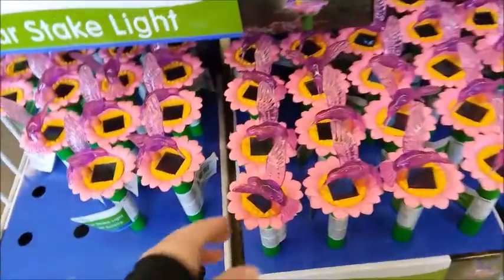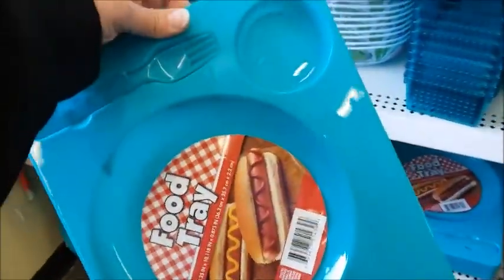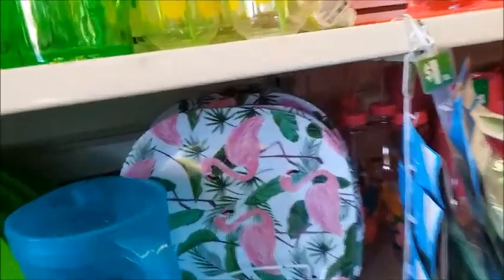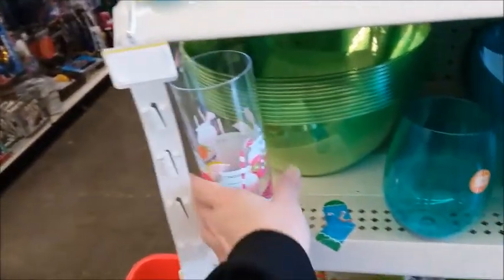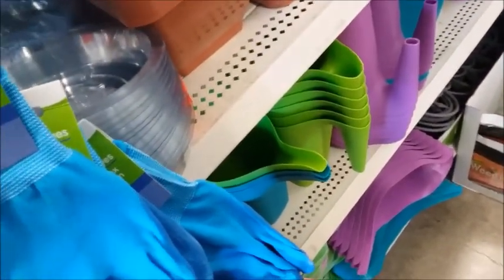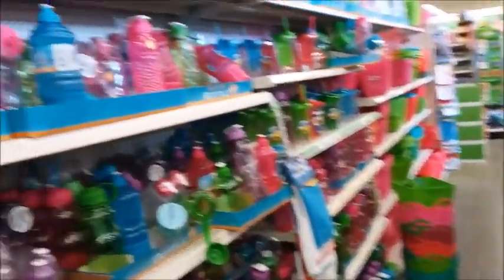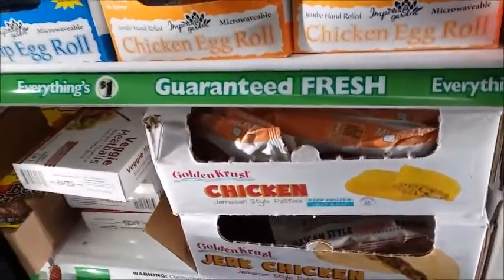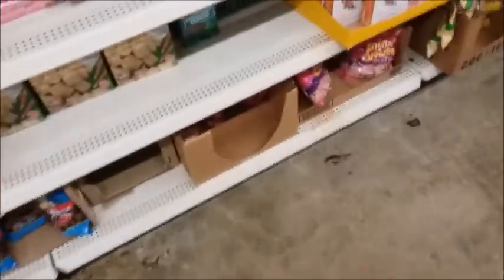Dollar Tree haul